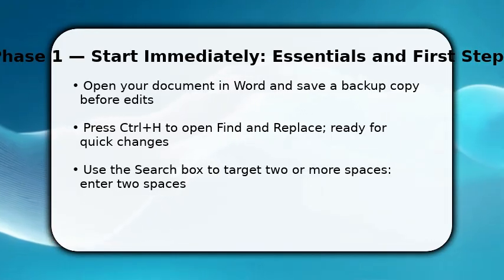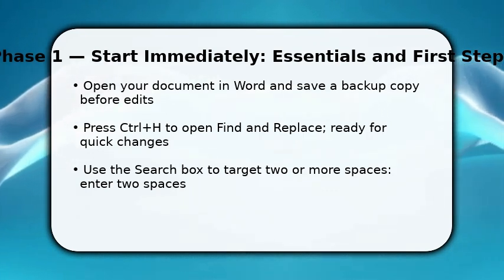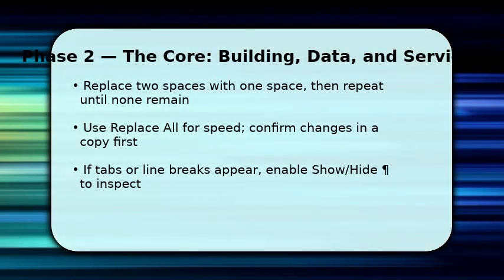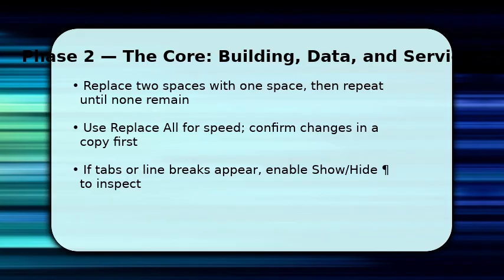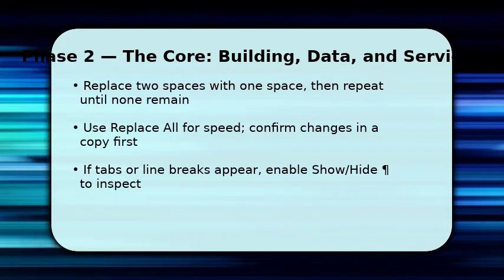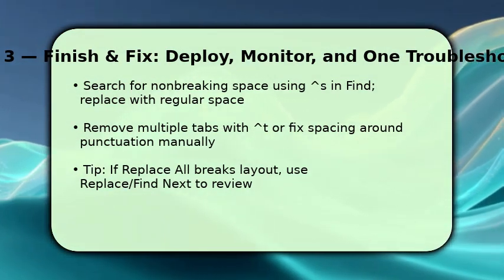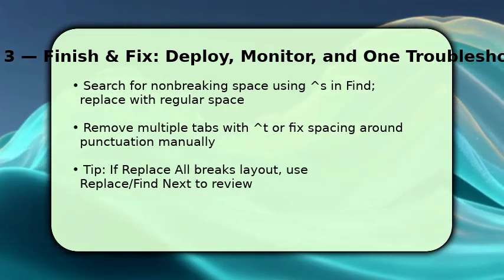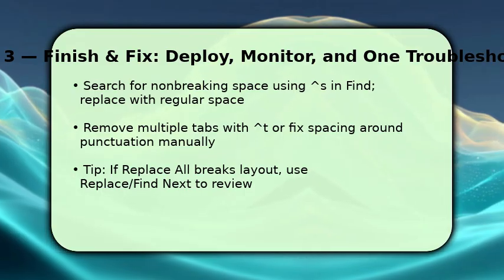How to Remove Multiple Spaces in Word - Step by Step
How to Remove Multiple Spaces in Word - Step by Step | 🔒 Surfshark VPN Deal — Stay private and secure. $1.99/mo + 3 Months Free ▸

Learn the essential steps to efficiently remove multiple spaces within a word on your computer. This guide provides clear instructions and practical tips for anyone struggling with extra white space in their text, ensuring cleanlinency of documents or digital content.

remove multiple spaces, clean up whitespace, text editing tutorial, RemoveSpaces, how to fix spacing issues